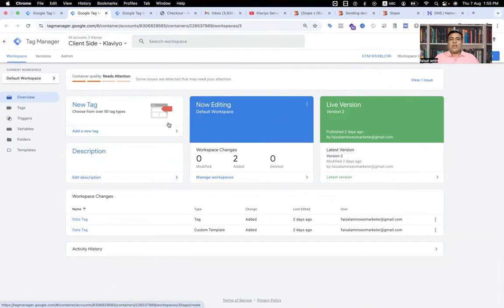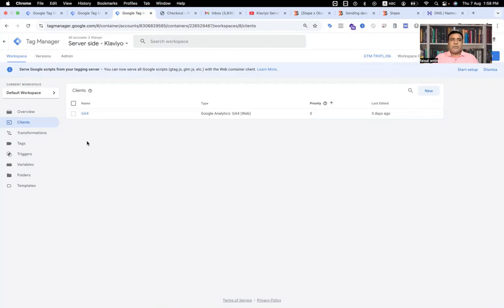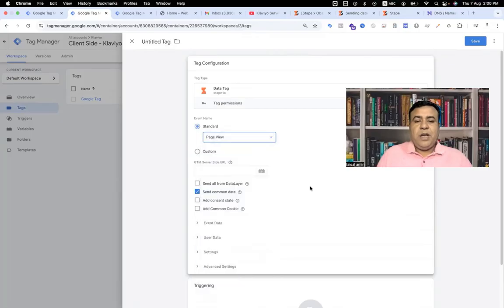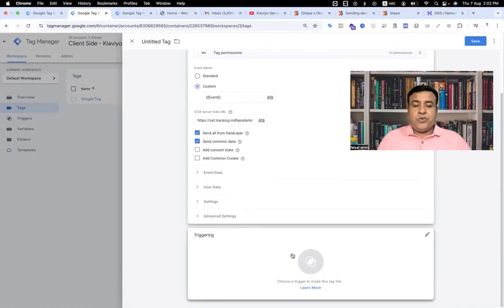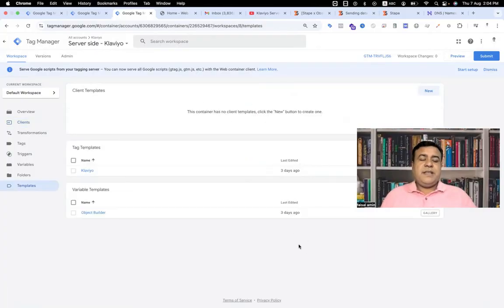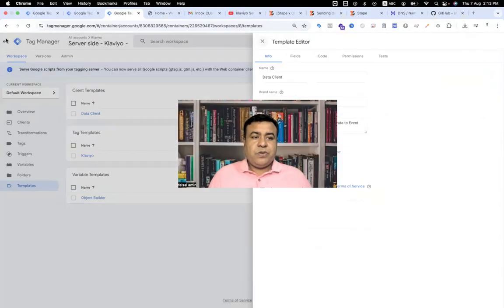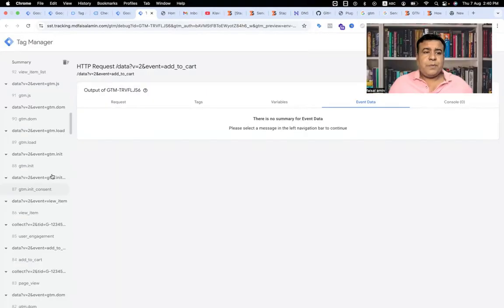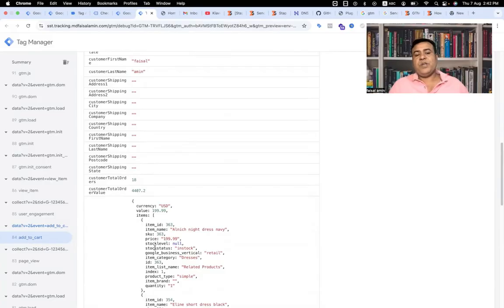How to Use Stape Data Tag & Data Client for Server-Side GTM | GA4, Meta, and More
In this video, I’ll show you how to use Stape’s Data Tag and Data Client to send data from your GTM Web Container to your Server Container — a crucial part of implementing server-side tracking for platforms like Google Analytics 4 (GA4), Meta (Facebook), and more.

What you’ll learn:

The purpose of Stape Data Tag and Data Client

How to pass Data Layer variables to your server GTM container

How to store and transform data using hash/modification functions

How to send data from Web GTM to Server GTM

How to push events from Server GTM back to Web GTM

Why this is important:
With rising data privacy regulations and ad blockers (Brave, Safari, uBlock), using tools like Data Tag and Data Client allows you to track more reliably — especially with Consent Mode, Meta CAPI, and GA4.

💡 Whether you're a marketer, developer, or data analyst, this setup can improve your conversion tracking accuracy and help you future-proof your analytics stack.